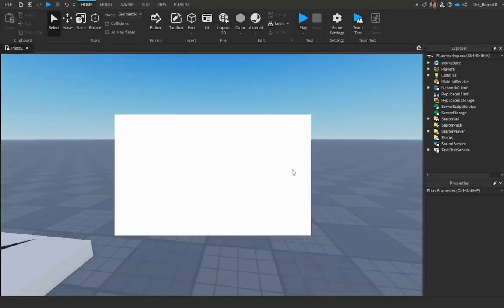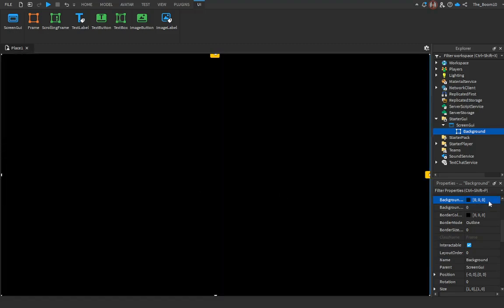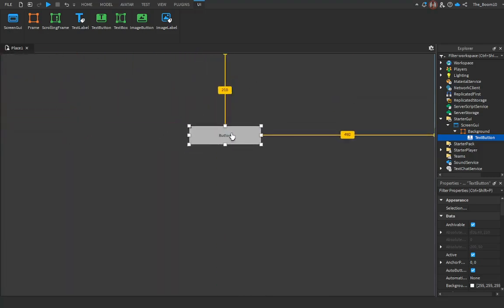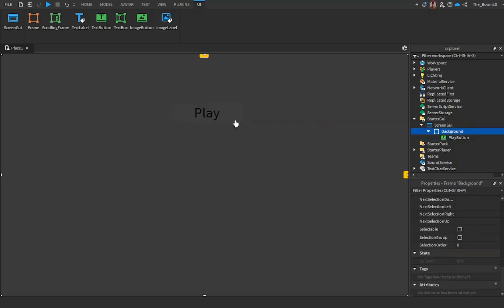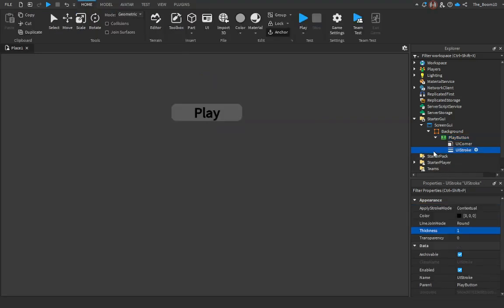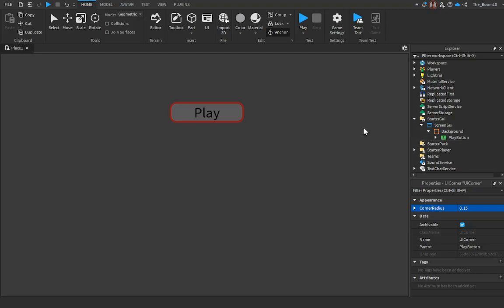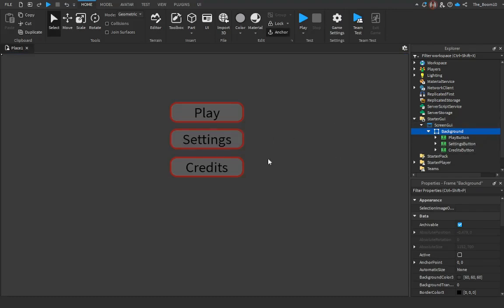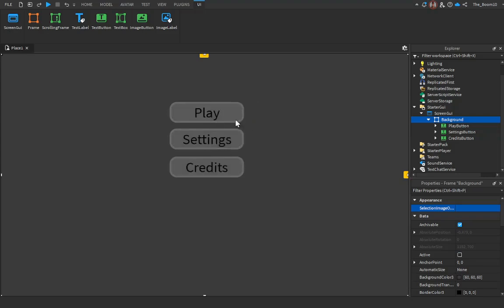How To Make A Main Menu In Roblox Studio Pt. 2 - Designing The Menu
Learn how to design your own menu in Roblox with this series!